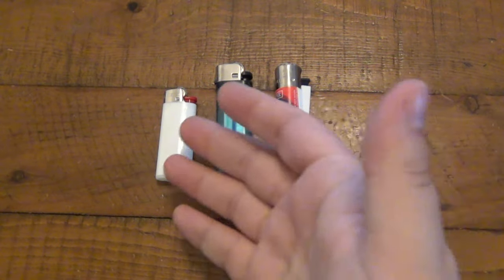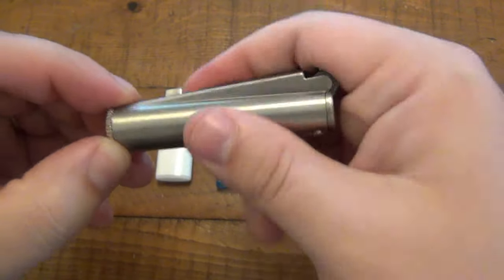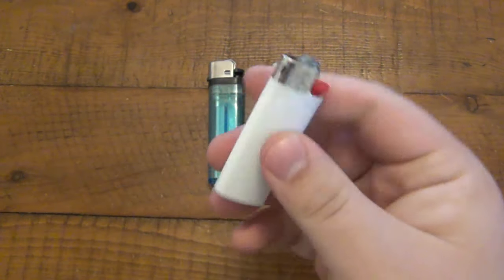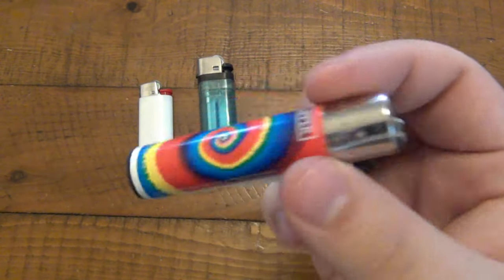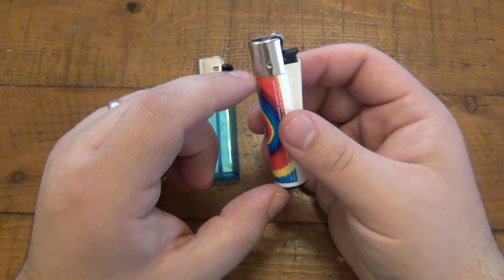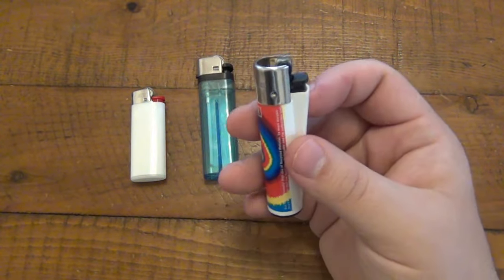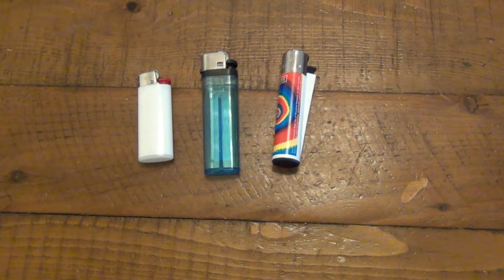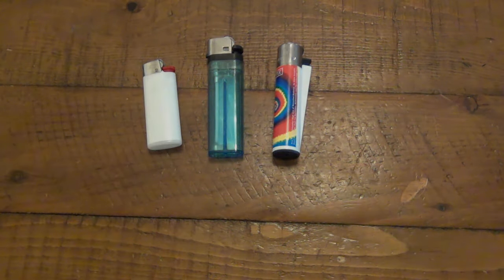These Disposable Lighters Are Reusable...Don't Throw Them Away !!!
GUS SHIRT :